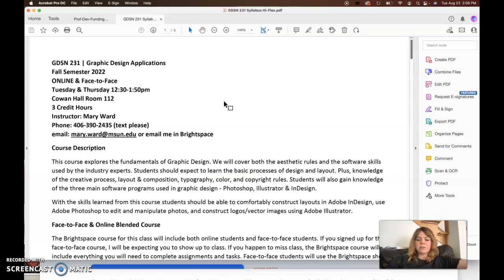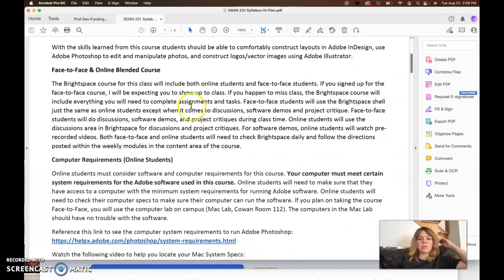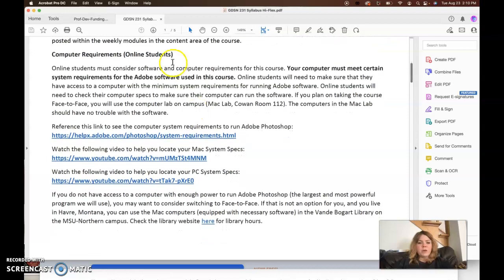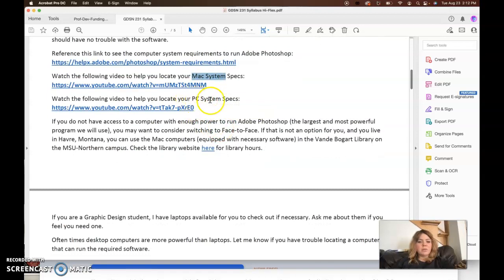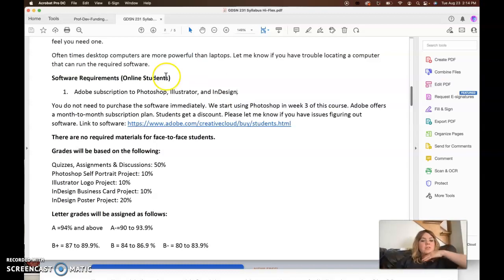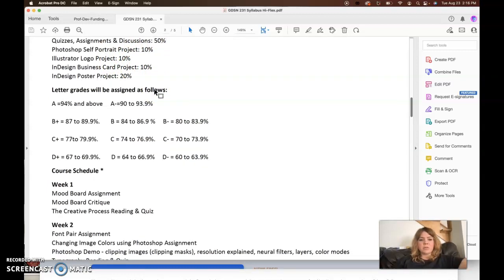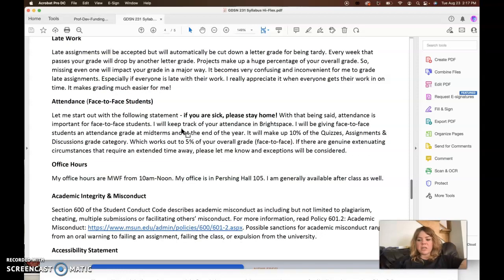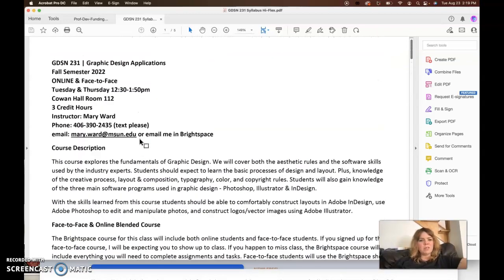GDSN 231 Syllabus Review Video